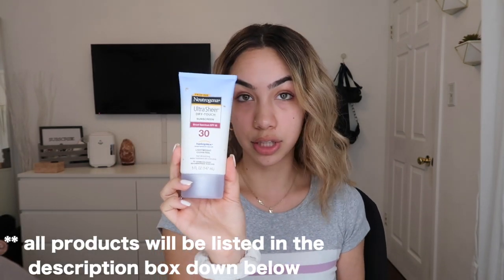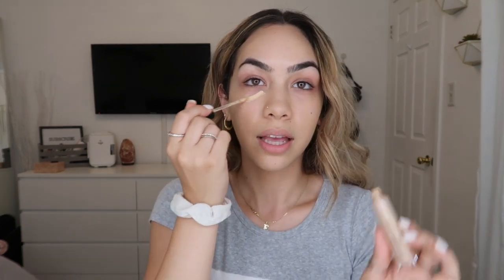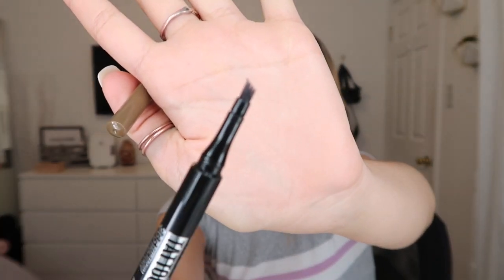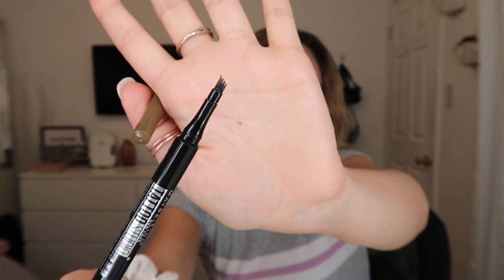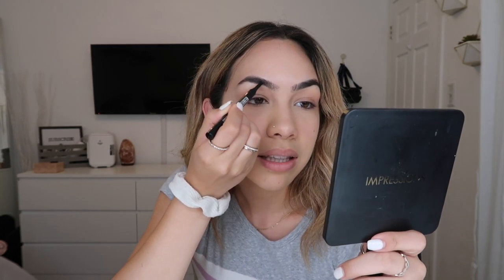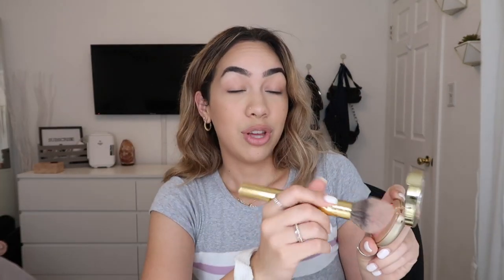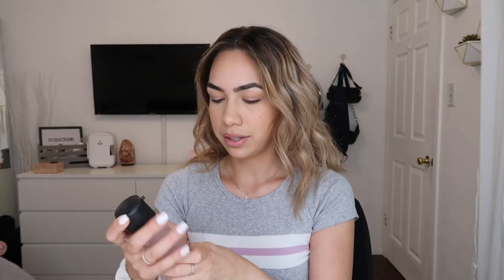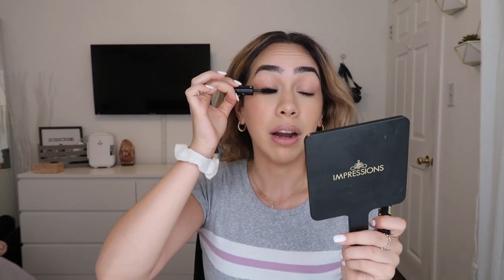back to school everyday makeup routine (easy and natural)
hi loves! in todays video i show you how i do my makeup for school! i hope you enjoy watching! love uuuu!

PRODUCTS MENTIONED
neutrogena Ultra Sheer dry touch suncreen spf 30
loreal infallible 24 hour freshwear foundation - 445
laura mercier flawless fusion concealer
sephora collection golden hour liquid highlight - sunlight
maybelline fit me loose powder - fair/light
maybelline tattoo studio brow tint pen - dark brown
milani blush - bella bellini
wet n wild loose highlight - im so lit
milani highly rated mascara
mac fix +
laneige glowy lip balm - grapefruit

MUSIC USED
Surfaces - Loving
                 - Be Alright